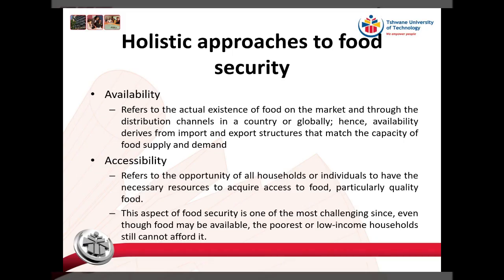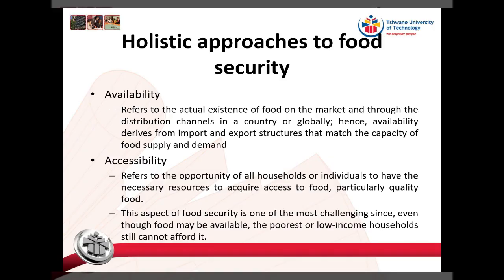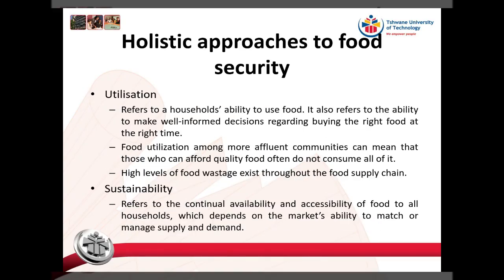Week 5 lesson 2